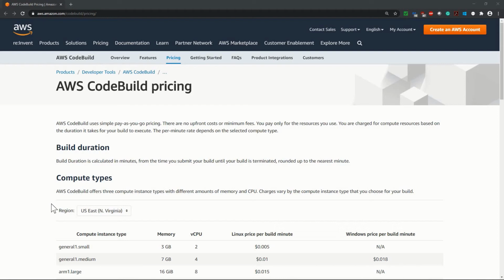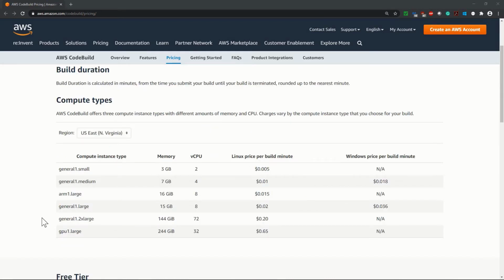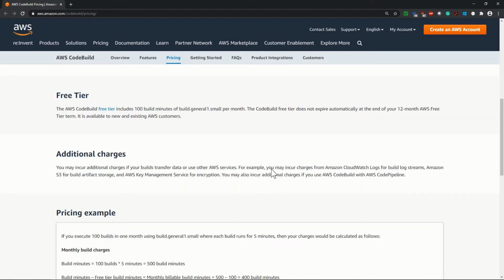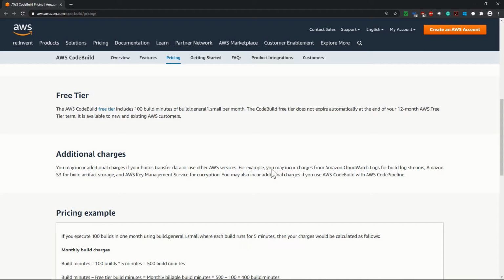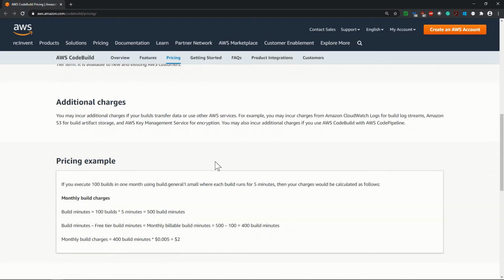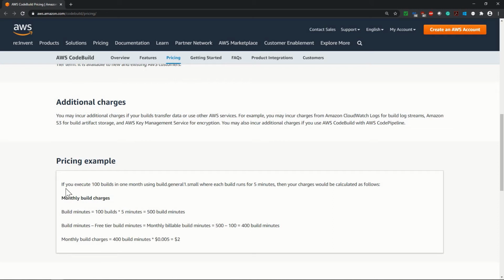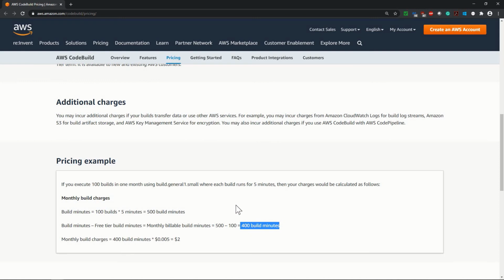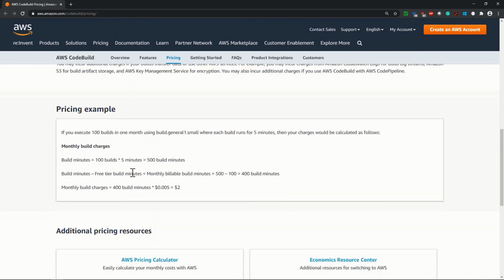AWS CodeBuild Part 2 pricing in AWS DevSecOps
AWS CodeBuild  part 2 pricing in AWS DevSecOps series. Watch the complete AWS DevSecOps series to learn end-to-end solutions in devops.
If you are interested to join our tech forum please visit us

AWS Live Online sessions Online training attendees get an Udemy course as FREE